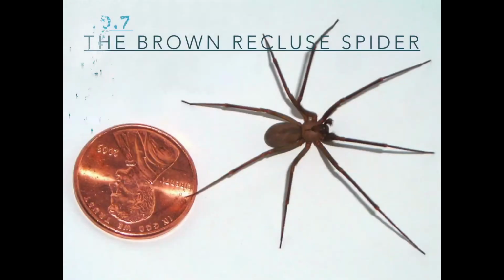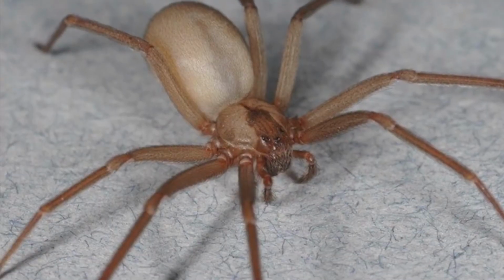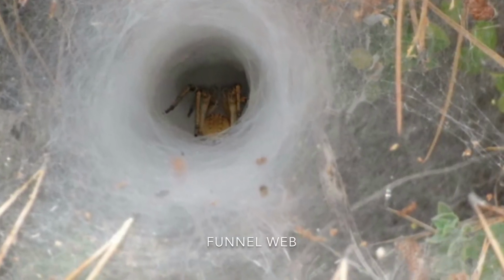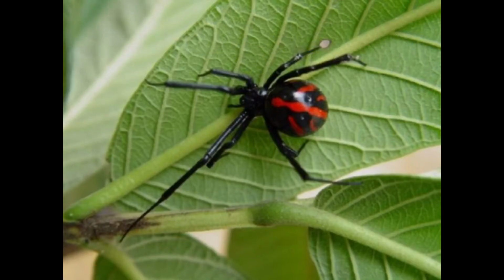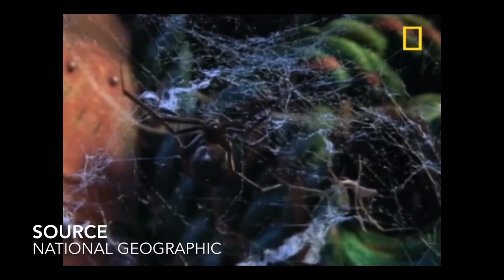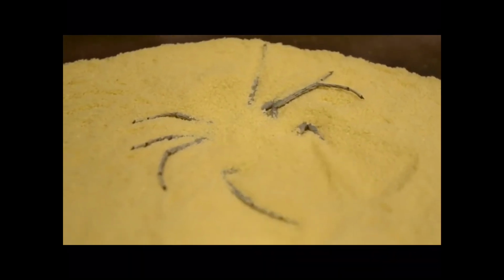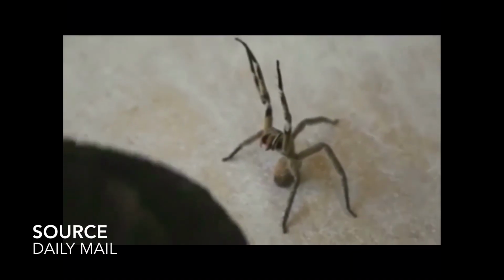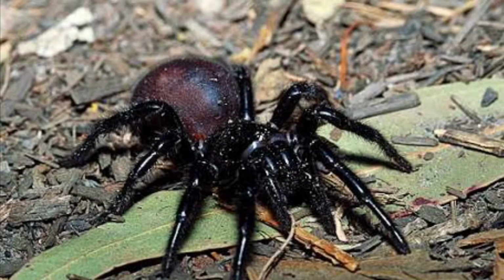The Top 7 Deadliest Spiders In The World :- The Top 7 Channel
The Top 7 Channel

The top 7 Deadliest Spiders In the World

This video deals with the worlds Deadliest spiders . The spiders are arranged in ascending order of their deadly nature. i.e starting from the least and ending with the most.
This video contains images and videos of all the 7 spiders along with a verbal description about the spiders  just to make the video more interesting to watch.

We have used the Internet to find various clips and photos in order to make our videos interesting.

Sources:
National Geographic
Daily mail
UCR
Stormhighway.com